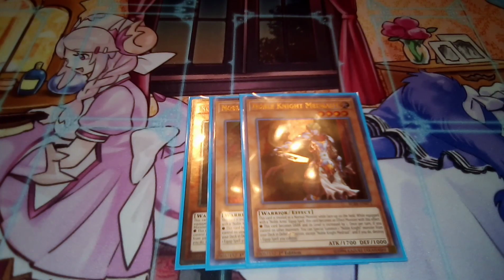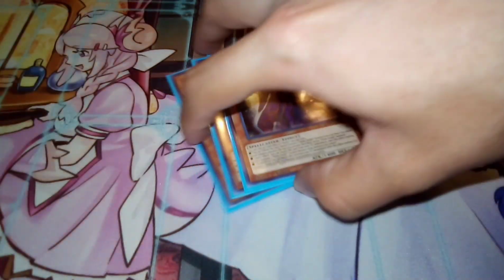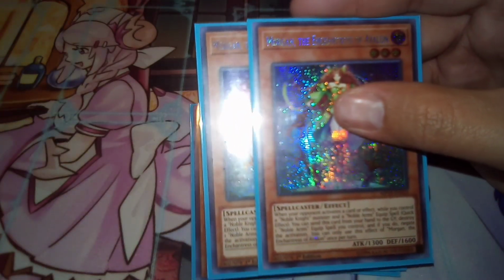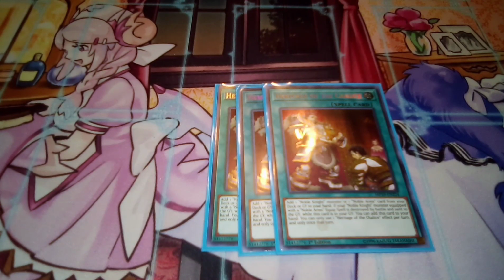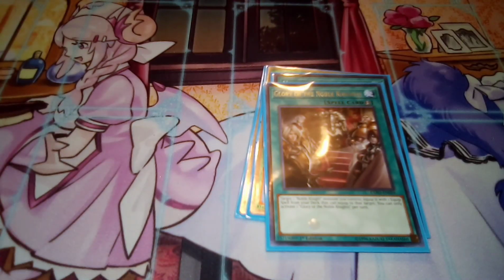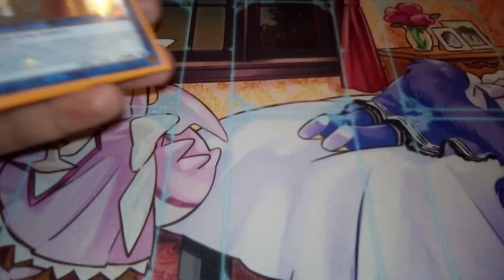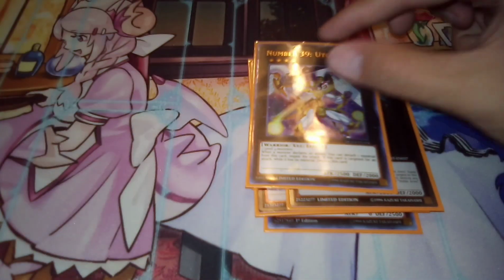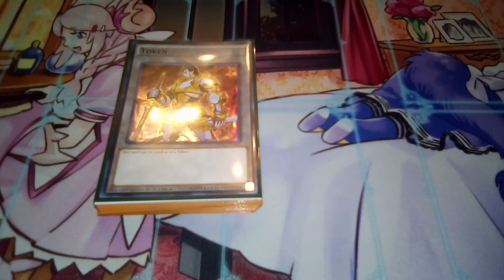January 2020 Noble Knight deck profile.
Noble Knight deck profile.